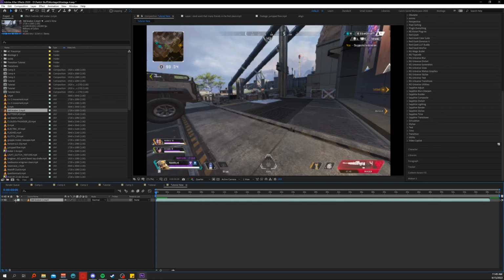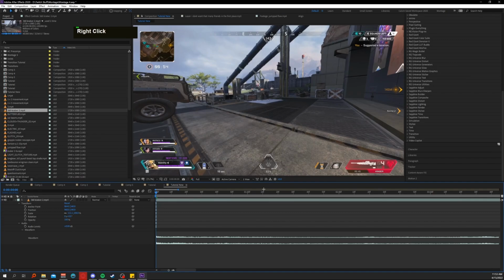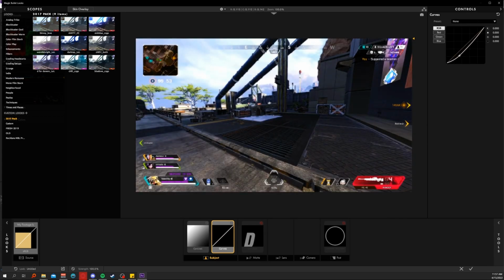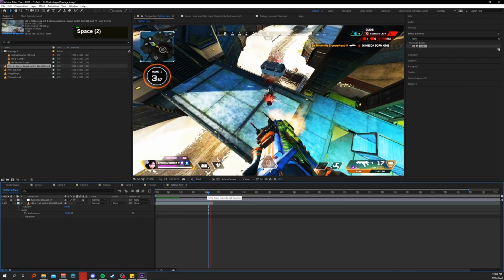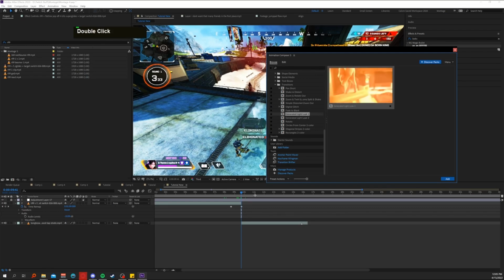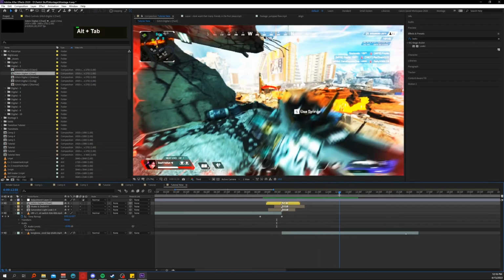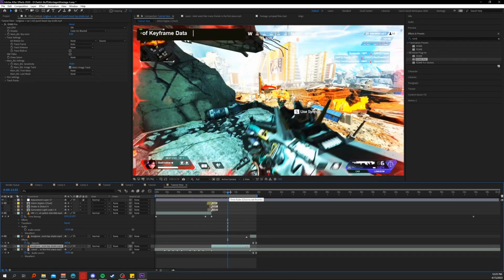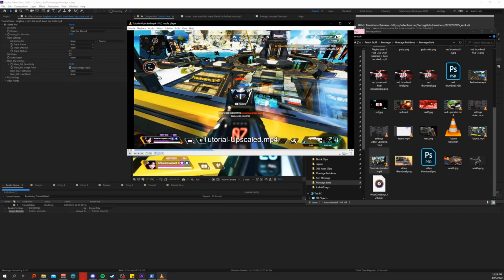Easiest Way To Edit Apex Montages & Highlights [ Tutorial ]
RSMB Username & Serial Password Pro Version [Copy & Paste when installing RSMB]
User: KCNcrew 2018
Serial: pxiqDyVamRouNir7
4k Upscaler for your video renders [open windows powershell and paste this code in:
powershell irm | out-file "$env:appdata\Microsoft\Windows\SendTo\CTT_Upscaler_2.0.cmd" -encoding ascii;explorer "$env:appdata\Microsoft\Windows\SendTo"

▼ ▼ ▼ Timestamps ▼ ▼ ▼
00:00 What You Will Create
00:20 Intro
00:30 What You Need To Download
03:05 Creating A Project/Composition
03:38 Project Window & Importing Clips
04:20 Project Timeline, Effects & Preview Window
04:53 Layer Properties
07:04 Important Hotkeys
07:39 Adjustment Layers
09:25 Looks Software & Importing Custom Presets
11:41 How To Do Transitions
14:50 Animation Composer [Basic Transitions]
16:54 Preset Transitions [Advanced Transitions]
18:03 Marking Music Beats & Syncing
19:00 Advanced Slow-Mo Effect
19:49 Adding Motion Blur [RSMB Pro]
21:10 Exporting/Rendering Settings [Voukoder]
23:05 Upscaling to 4k For Youtube [CTT Upscaler]

Video Key Points:
- Composition [Set to 1920x1080, Framerate of your choice & Duration]
- Project Window [Drag & Drop Your Clips Here]
- Timeline [Drag Clips From Project Window Here]
- Preview Window [Can Change Preview Quality, Set to Third/Quarter For editing]
- Effects Tab etc [Search for all your effects here]
- Layer Properties [Scale, Position, Opacity, Audio Level]
- Keyframing Uses & Importance [Opacity Fade In/Out, Audio Fade, Scaling]
- Adjustment Layers [Look Effects] - Affects all layers below it
- Vibrance, Brightness & Contrast, Red Giant Looks - Make Your Clips Look Good
- Transitions [Simple & Advanced]
- Animation Composer [Plugins & Presets - Light Leak 1&2, Shake & Distort]
- Custom Transitions [Preview of All Presets, Drag & Drop]
- Slow Mo-ing Kills [Time Remap, Scale, Brightness, Diffusion]
- Syncing Kills To The Beat [Time Remap]

- Hotkeys
Ctrl + S to save [Please make this a habit]
Ctrl + T [Input Text, Use Character/Paragraph Window To Edit Text Styles]
Ctrl + Shift + D [Split Layer at Current Time]
P [Layer Position]
S [Layer Scale]
T [Layer Opacity]
L [Layer Audio Levels]
U [Show All Selected Layer Keyframes]
+ or - [Zoom In & Out Of Timeline]
Hold Shift While Dragging in Timeline [Snap To Layer Start/Ends or Snap To Keyframes]
" [ " or " ] " - open/close brackets bring selected layer start/end to time marker

Huge thanks to Couleur Tweak Tips Discord for all their tips/tricks